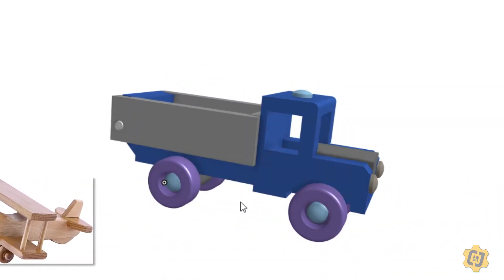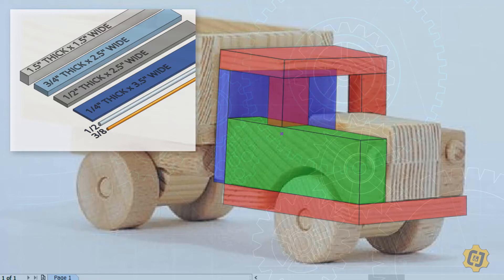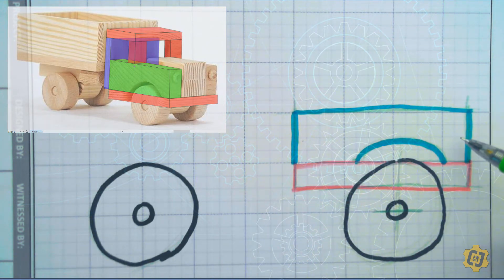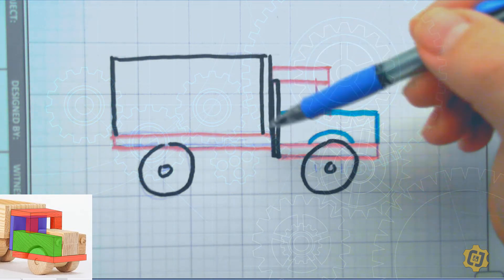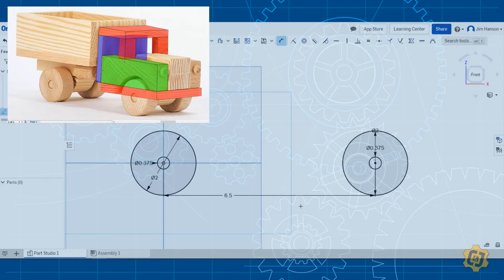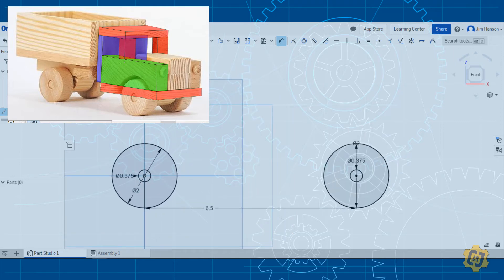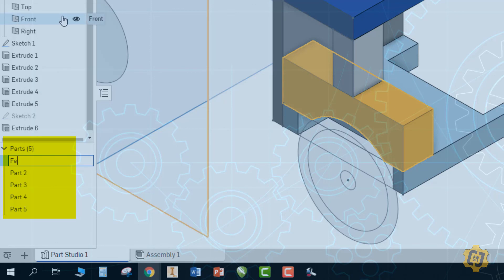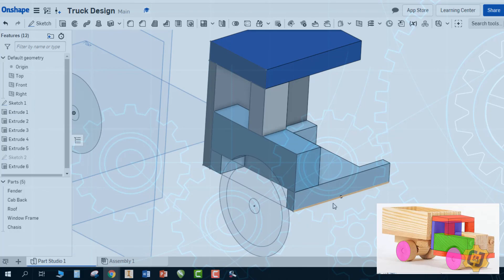2 Toy Vehicle Design Process in Onshape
In this video Jim takes you through the process of getting an idea out of your head, onto paper, then on to the computer in OnShape. This is the second video in the Wooden Toy project series.